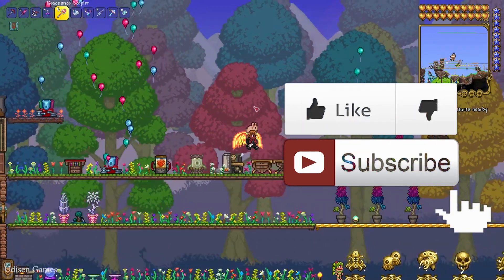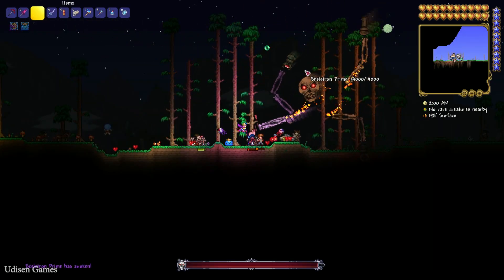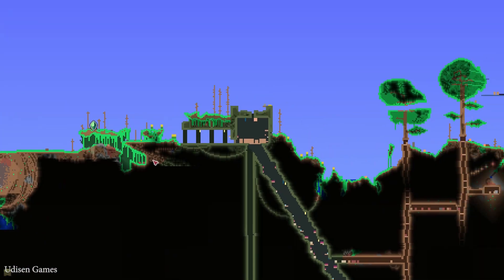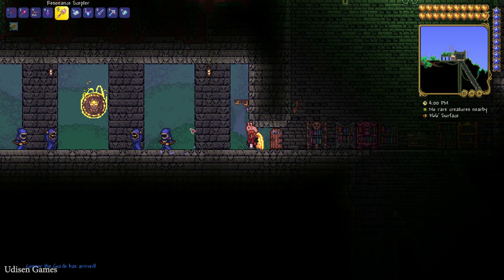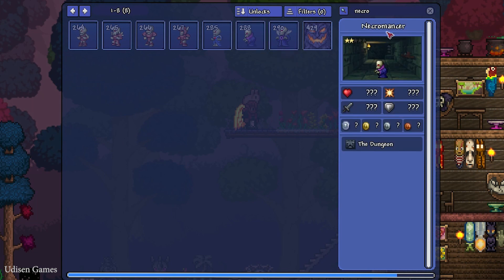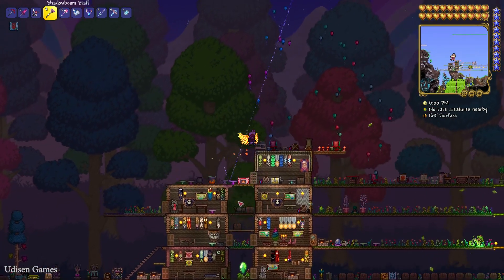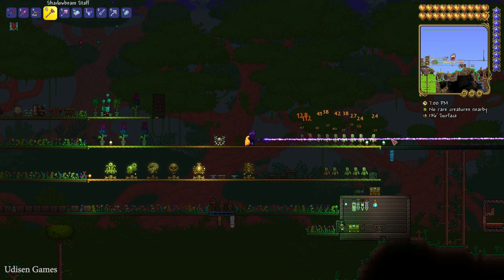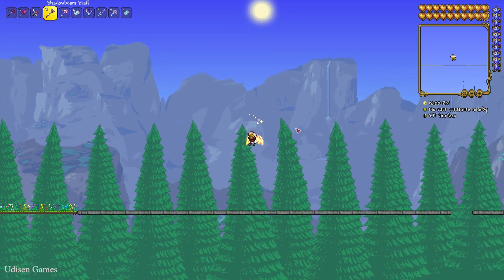Terraria how to get SHADOWBEAM STAFF (EASY) (2024)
Udisen Games show how to get, find SHADOWBEAM STAFF in Terraria without cheats and mods! Only vanilla.